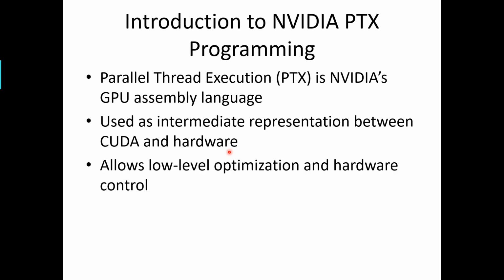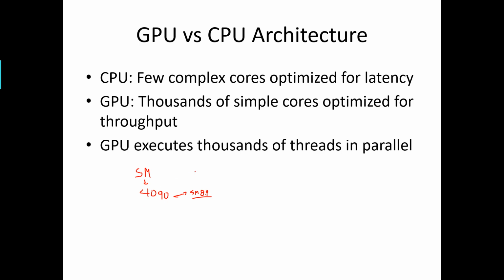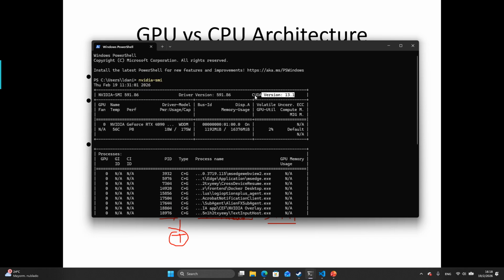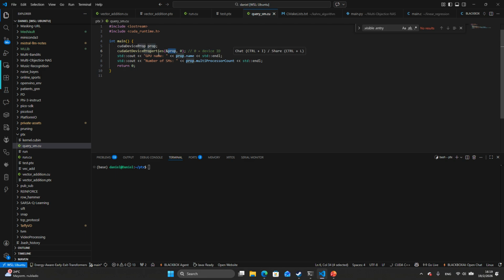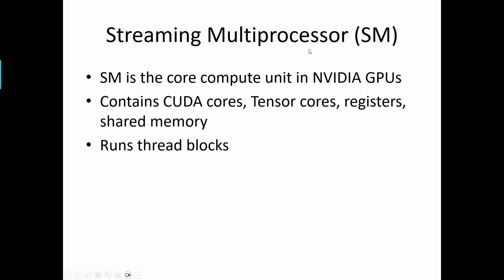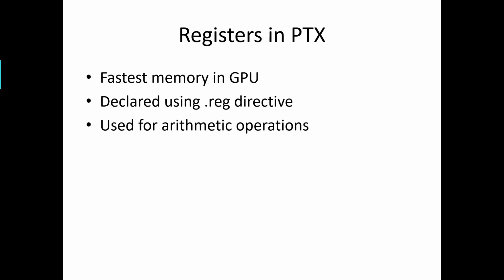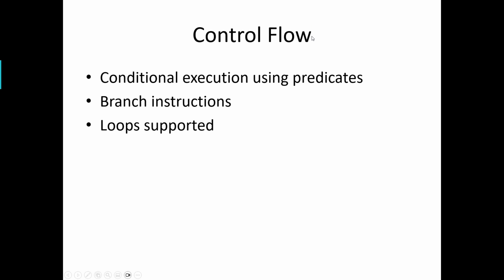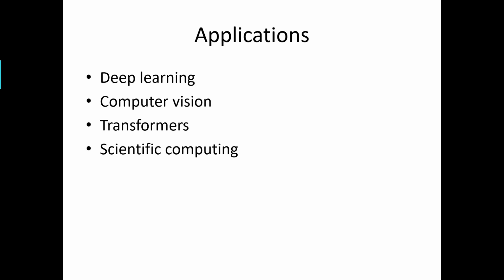Nvidia GPU Programming Lesson 1: PTX Assembly Language